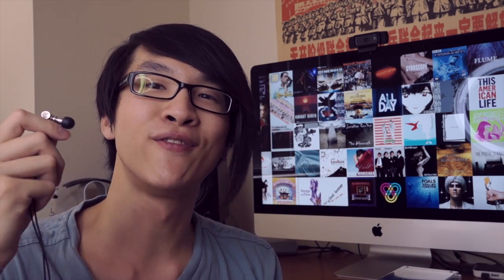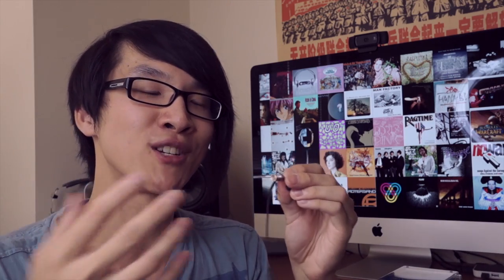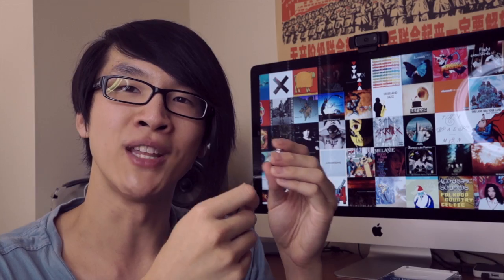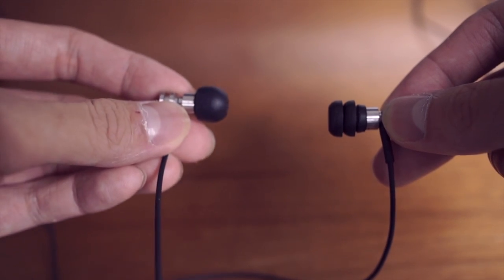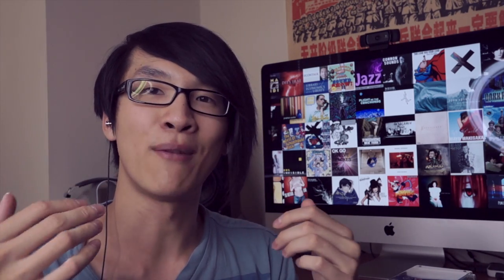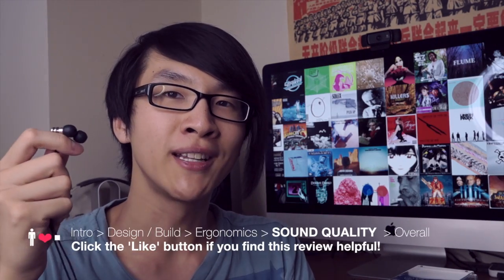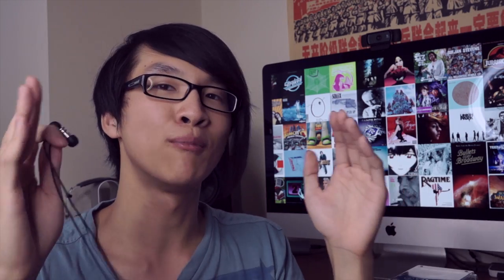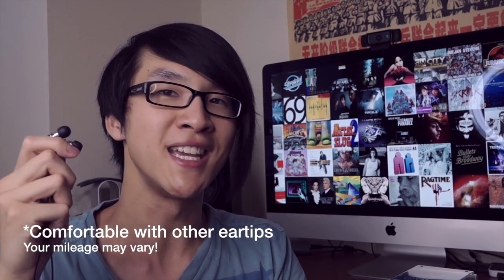Yamaha EPH-100 In-Ear Earphone Review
Brass micro-driver marvels!

Music
"Lovely" by Tryad

All graphics and visual elements in these videos are used for identification and commentary purposes as provided for under United States Copyright Law.

The graphics and visual elements are used to identify products and to support observations made about the products featured in the video.

They are of sufficient resolution for identification but lower resolution than the original graphics. Copies made from them will be of inferior quality, unsuitable as artwork on pirate versions or other uses that would compete with the commercial purpose of the original artwork.